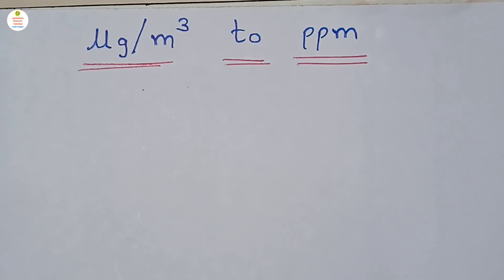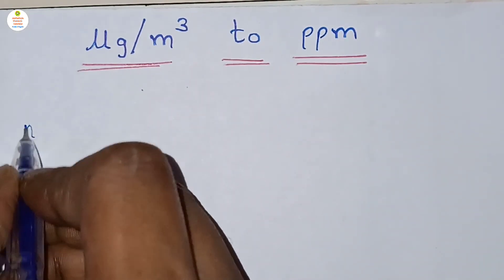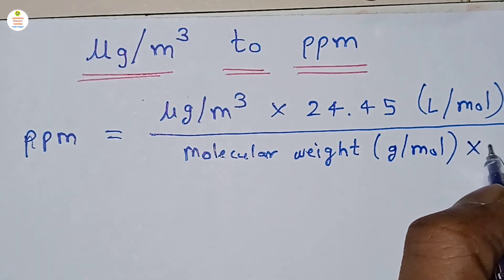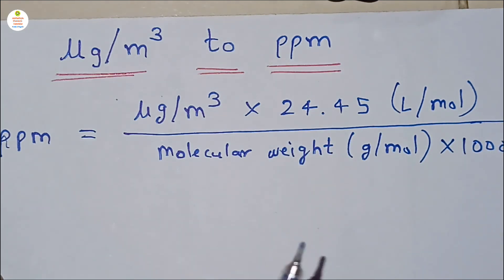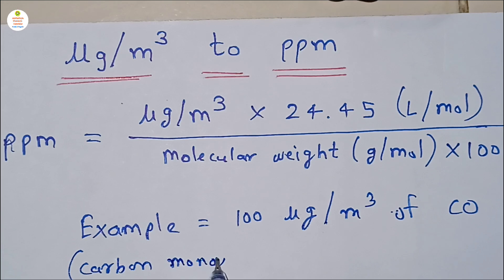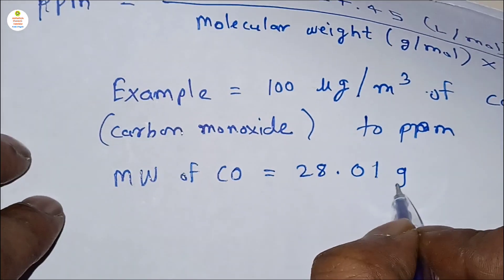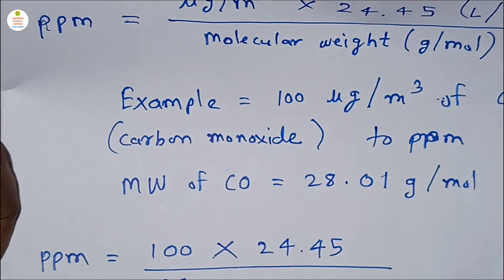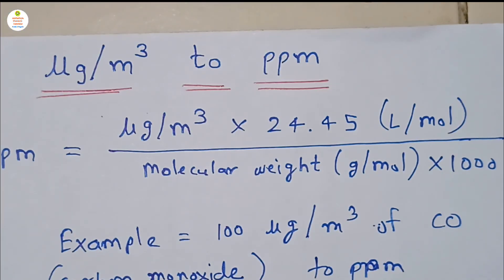How to Convert µg/m³ to ppm | µg/m³ to ppm Conversion Explained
Hello Students... Welcome !!!

📝Learn how to easily convert micrograms per cubic meter (µg/m³) to parts per million (ppm) using a simple formula and example. This step-by-step tutorial explains the meaning of 24.45 in the conversion, why molecular weight matters.

What You’ll Learn in This Video:
✅ µg/m³ to ppm conversion formula
✅ Understanding the 24.45 molar volume constant
✅ How molecular weight affects ppm calculation
✅ Real-life example (Carbon Monoxide conversion)

Pratik Pagade
PSP